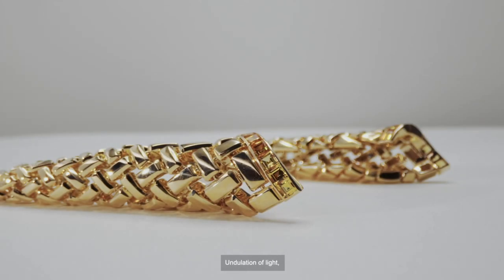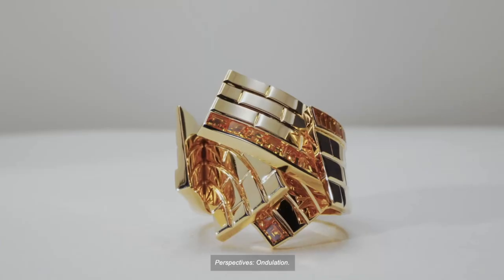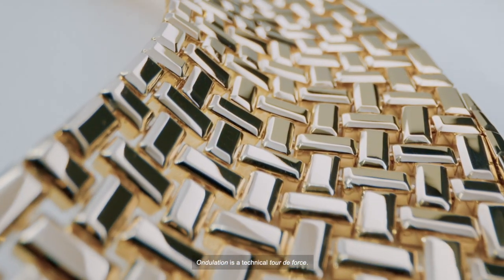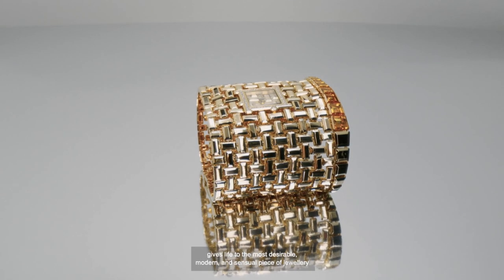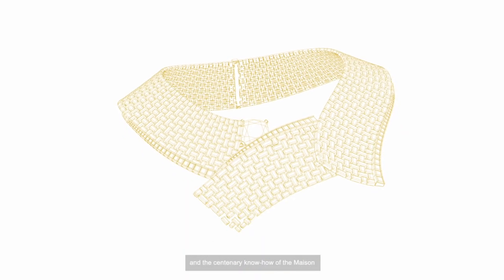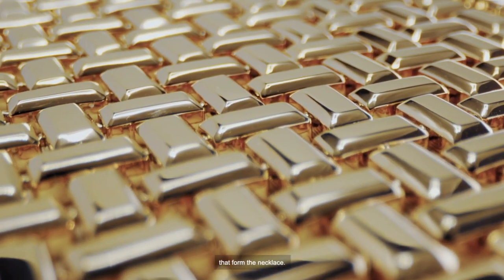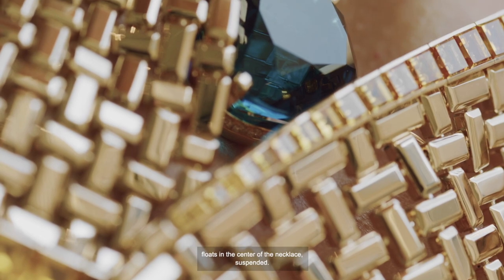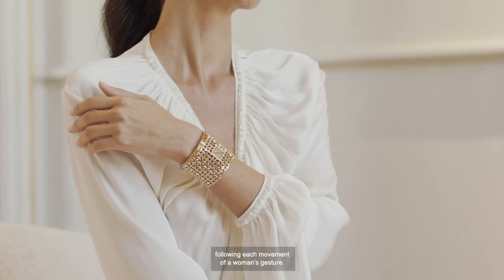Ondulation, a new perspective on innovation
Maison Chaumet unveils the latest creations of its new High Jewellery collection, Ondulation.
The ultimate alliance between heritage and modernity, this High Jewellery set is the fruition of the Maison’s bicentenary craftsmanship and 3D modelling.